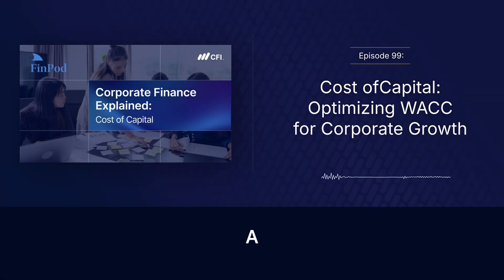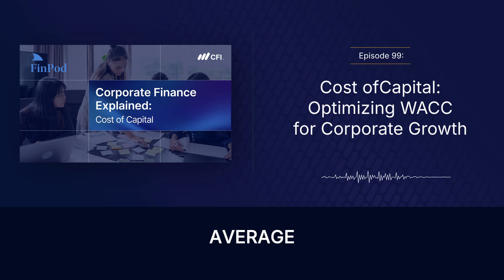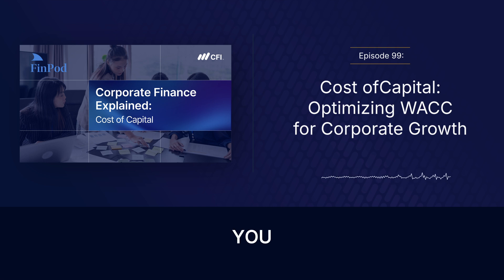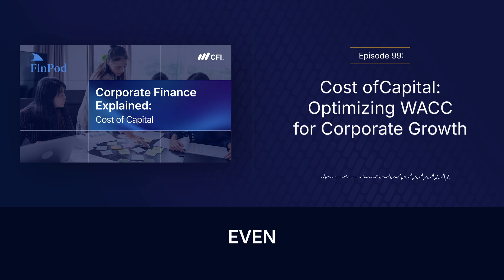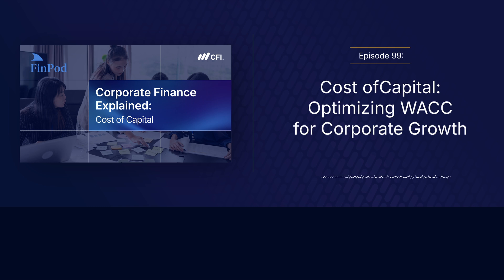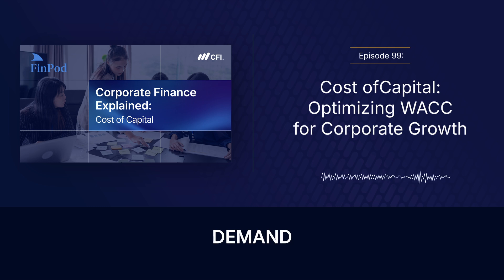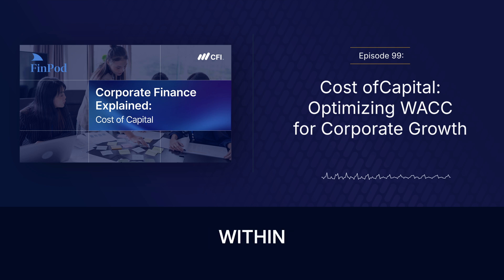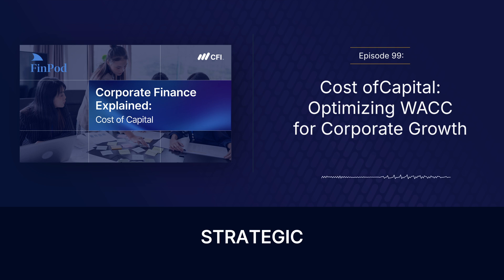Corporate Finance Explained | Cost of Capital: How Companies Optimize WACC for Corporate Growth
How do top companies manage their cost of capital for sustainable growth? In this episode, we explore how Tesla, Amazon, and Apple optimize their Weighted Average Cost of Capital (WACC) to make smarter financing and investment decisions.

What You’ll Learn:
✅ What is WACC & why it matters in corporate finance
✅ Debt vs. equity financing – How companies balance funding sources
✅ How beta, credit ratings, and market conditions impact WACC
✅ Real-world case studies – How Tesla structures financing & how Apple lowers its WACC
✅ How FP&A teams use WACC in valuation, M&A, and capital budgeting
✅ Proven strategies to reduce WACC and maximize shareholder value

Want to enhance your corporate finance skills? Explore CFI’s Cost of Capital & WACC courses